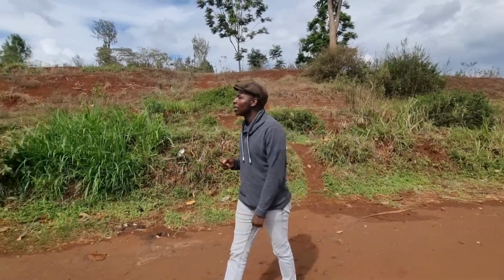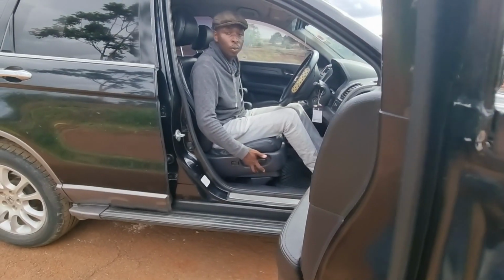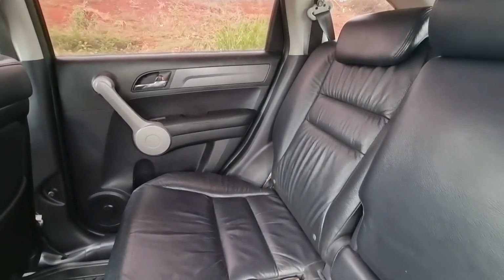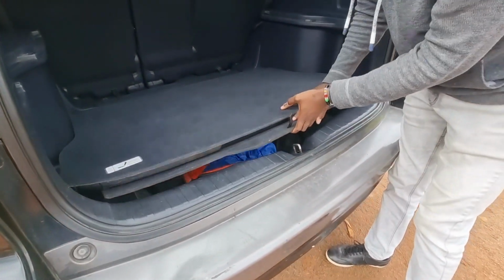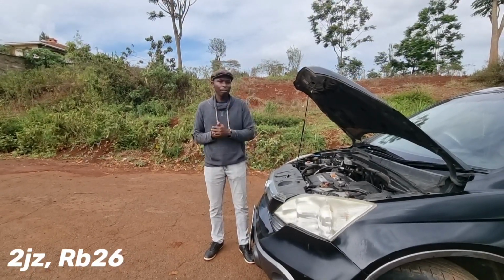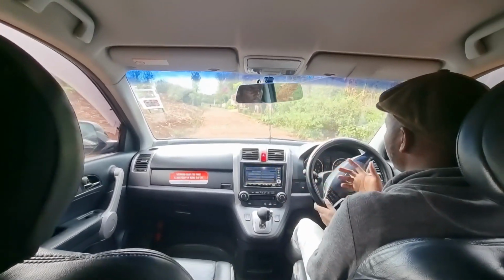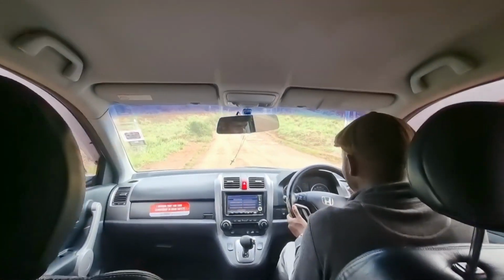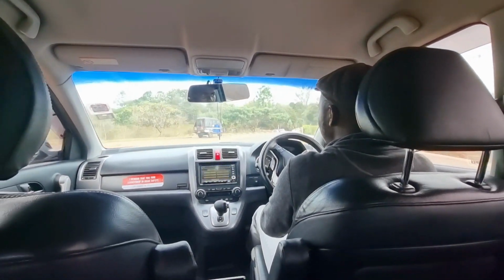2006 Honda CR-V . More reliable than toyota RAV 4?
Reliable, efficient, durable words that can easily characterize the honda CR-V.
we are witnessing a paradigm shift in terms of the reliability kings. This video goes to show  how good the honda CR-V is.

special thanks to @creatorslib